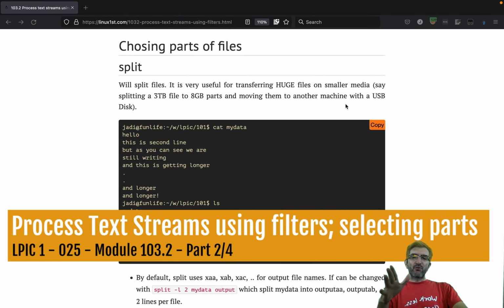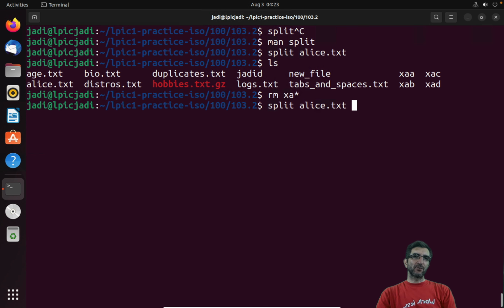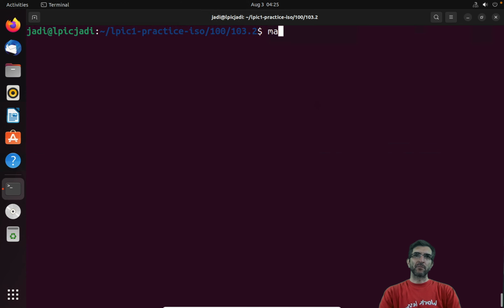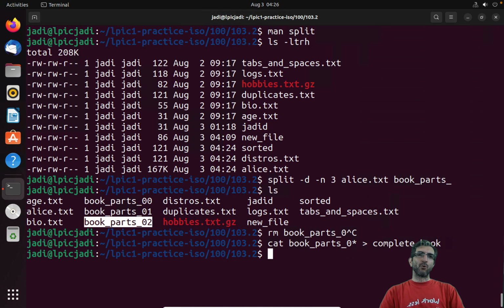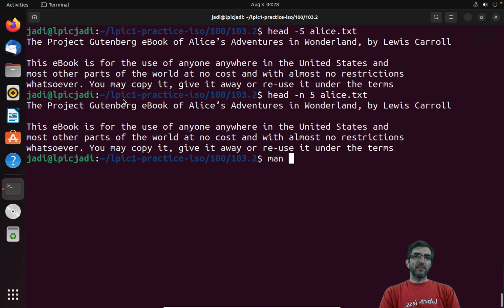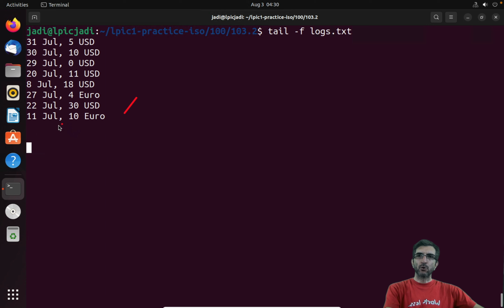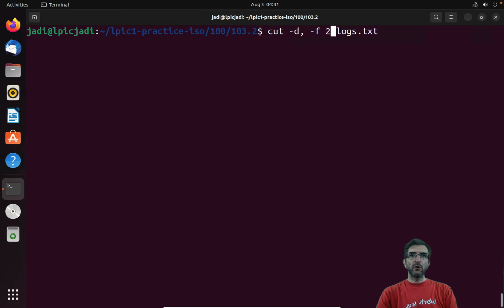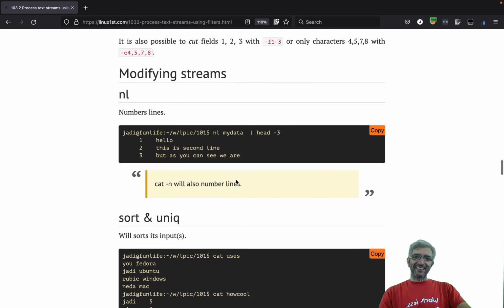025 - How to select parts of streams using gnu textutils (od, less, cat, ...)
LPIC 1, 025, 103.2, Process Text Streams Using GNU TextUtil filters, Part 2/4.
On the 103.2 section, we will use gnu textutils to view, filter and modify text streams. In this section we will have a look at commands which selects parts of streams like split, head, tail and cut.

00:00 - GNU TextUtils
00:33 - split linux command
05:15 - head and tail (also tail -f)
08:55 - cut